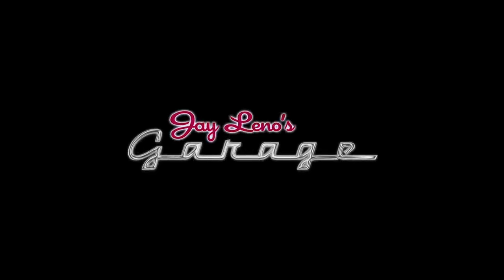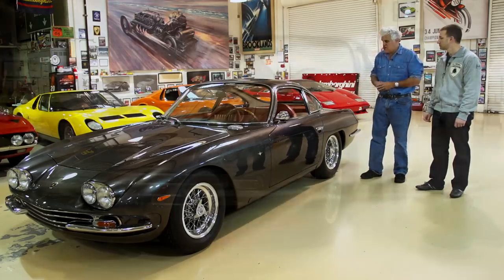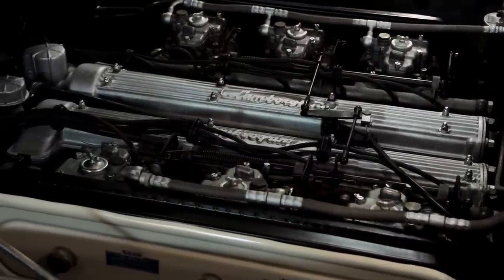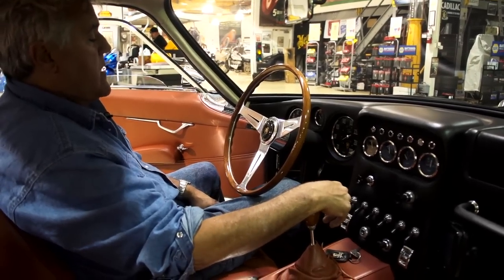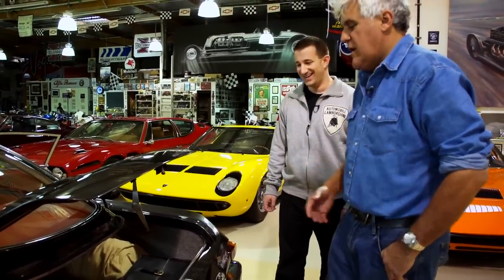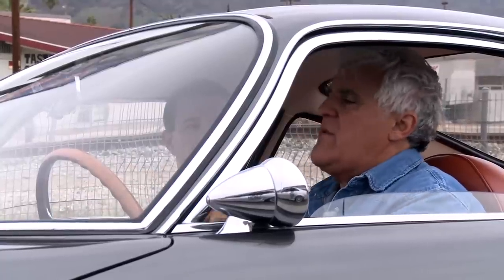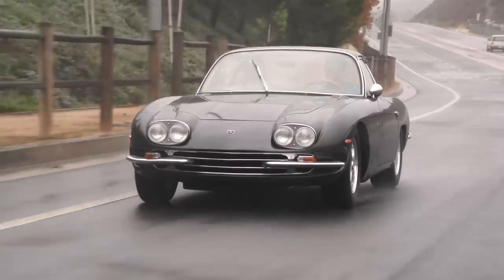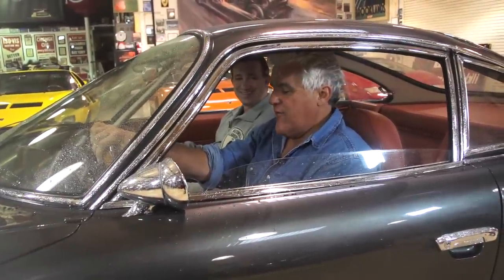1965 Lamborghini 350 GT - Jay Leno's Garage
1965 Lamborghini 350 GT. Andrew Romanowski of Lamborghini Club of America stops by with the marque's first production vehicle, one of the 135 350 GTs ever made.